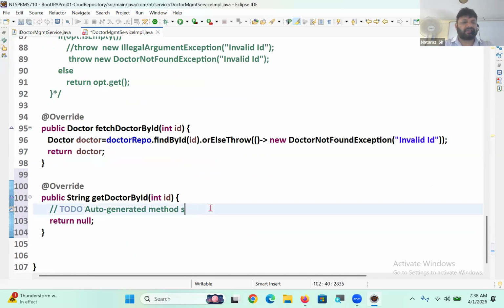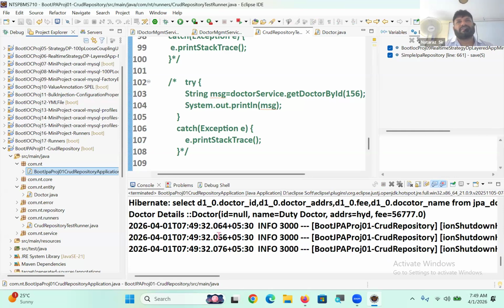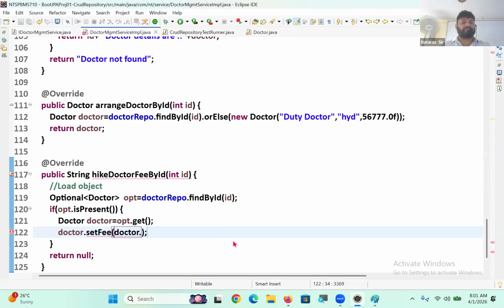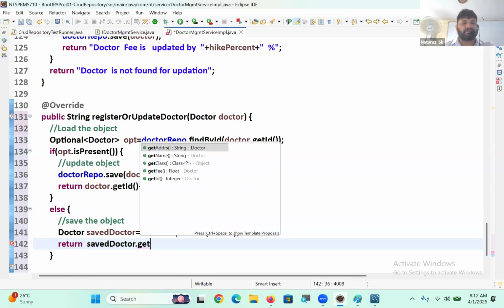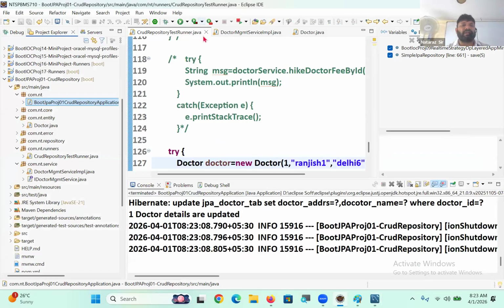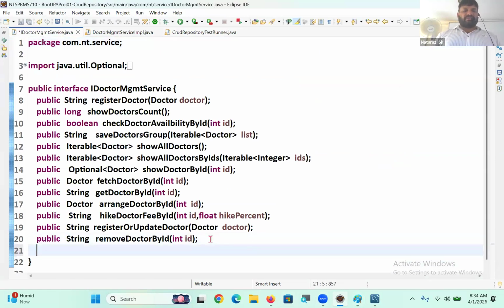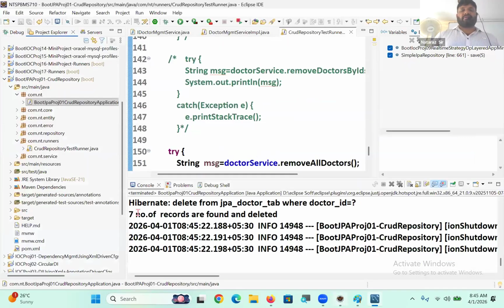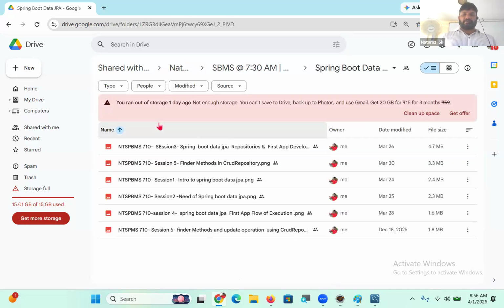Spring Boot & MicroServices @ 730 AM by Mr Nataraj Zoom 2